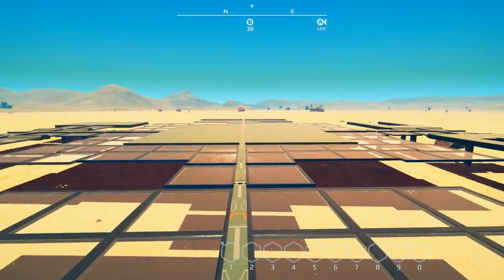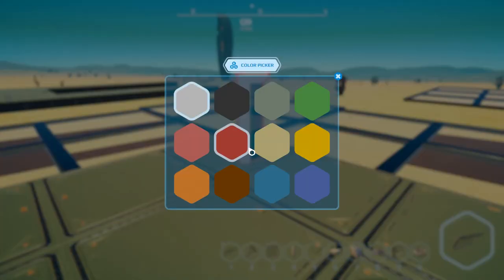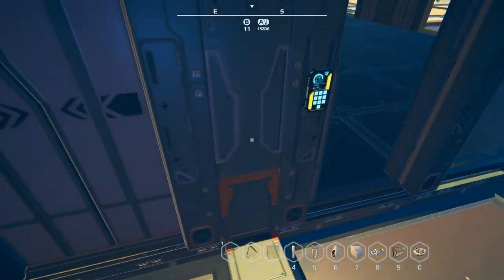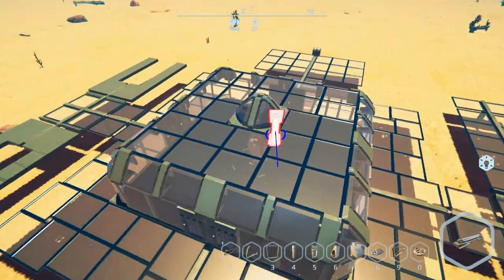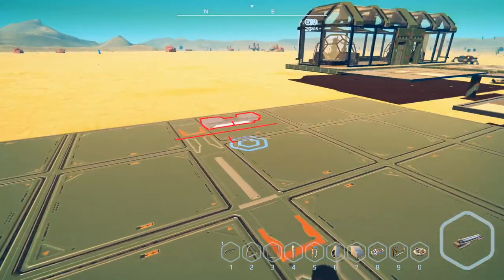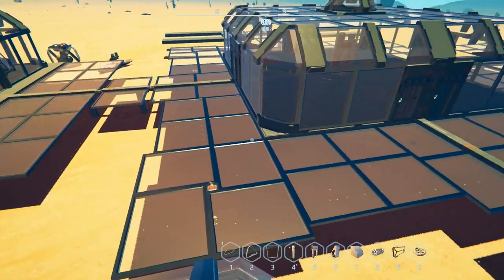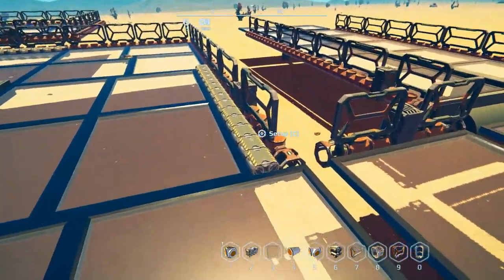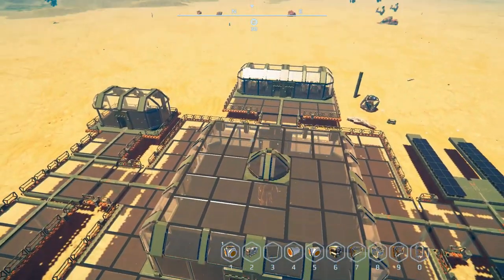Sky Lab Part 2 - Planet Nomads Season 2 - 66